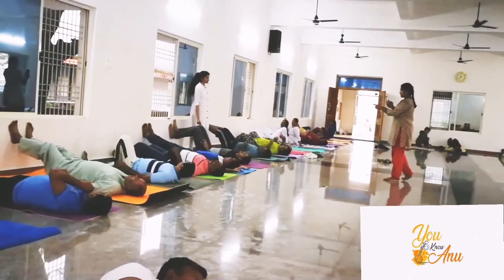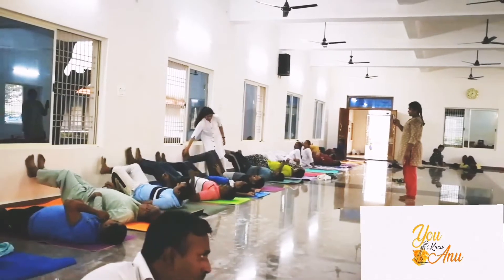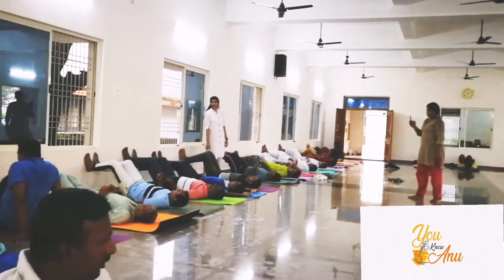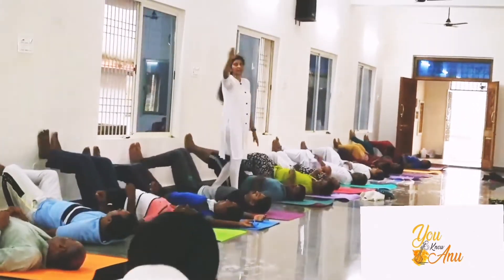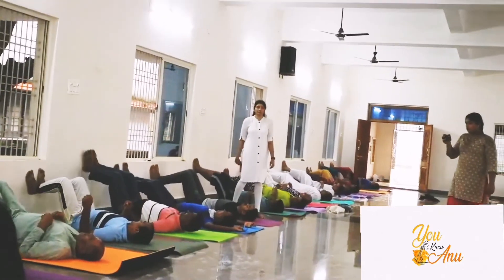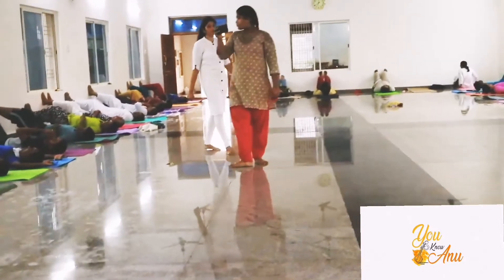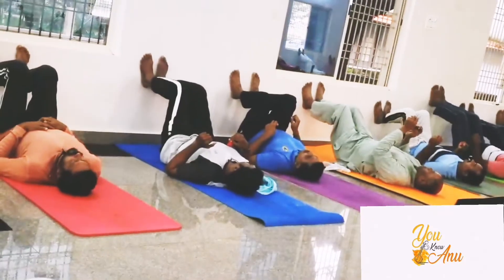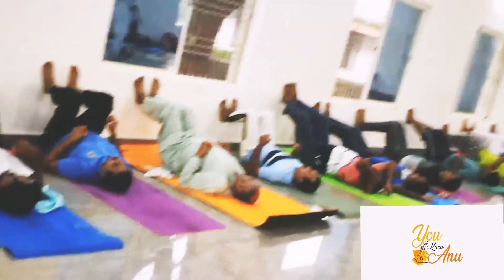Balloon Therapy for Better Breathing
How to Increase Oxygen level-

Breathing Balloon-
Blowing up a balloon- can do wonders for your lungs. As you age, and particularly if you have a lung condition such as pulmonary fibrosis, COPD or asthma, making sure that you have sufficient lung capacity is important. This lung exercise assists patients by allowing the lungs to expand with enough oxygen to meet the body’s needs. Blowing a balloon is an exercise you can do in your own home to improve your lung capacity. Keep in mind that your lung capacity can be affected by certain conditions such as age, gender, size, and medical conditions.
The Balloon Exercise
You can practice this simple exercise by blowing up a certain number of balloons each day. Blowing balloons works out the intercostals muscles that are responsible for spreading and elevating your diaphragm and ribcage. This allows your lungs to take in oxygen during inhalation and expel carbon dioxide as you exhale.
Blowing up balloons, while effectively exercising the lungs’ ability to expand and take in air, does not affect the size or number of alveoli contained in the lungs. Alveoli are air sacs through which oxygen and carbon dioxide exchange happens with blood.